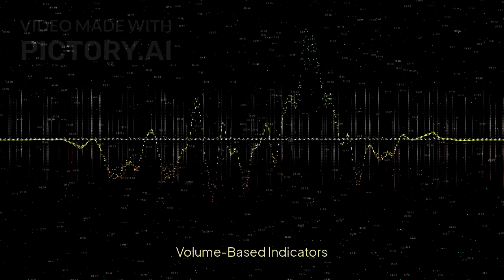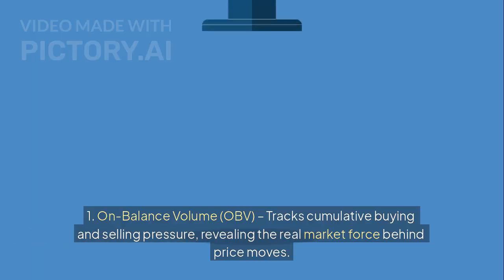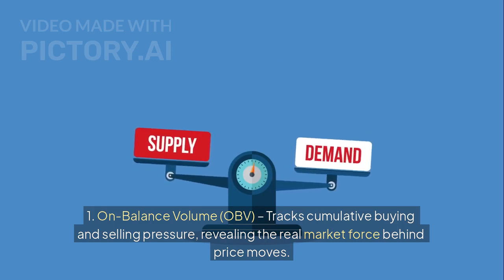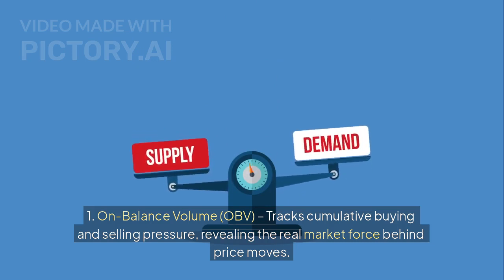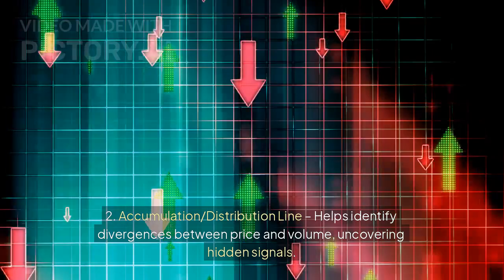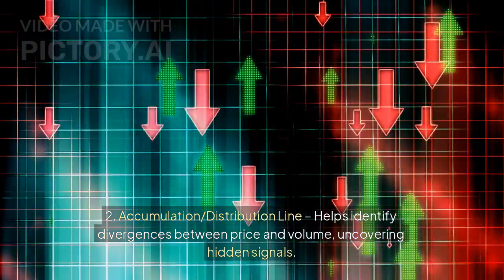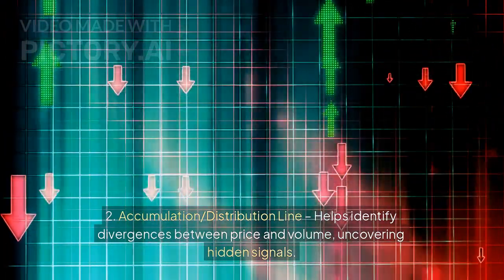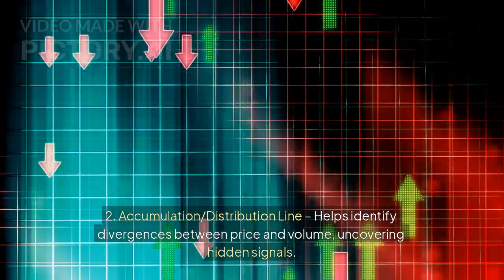Master Technical Analysis in 10 Minutes! For Dummies Summary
Master Technical Analysis in Minutes! (Summary of Technical Analysis For Dummies)

Welcome to Summary Streak, where we break down the best books into easy-to-understand insights! In this video, we dive into Technical Analysis For Dummies by Barbara Rockefeller, a must-read for anyone looking to understand the art of trading using charts, indicators, and market psychology.

What You'll Learn in This Video:
What is technical analysis and why it matters
Key chart patterns and how to use them
The best technical indicators for trading success
Proven trading strategies (Trend Following, Mean Reversion, Breakouts)
The importance of risk management in trading
How to avoid common trading mistakes and emotional pitfalls

Technical analysis is a method used to predict future price movements based on historical market data, mainly price and volume. Unlike fundamental analysis, which looks at a company’s financial health, technical analysis focuses on trends, patterns, and statistical indicators to make better trading decisions.

Key Chart Patterns & Indicators
Support & Resistance Levels – Identifying price levels where assets tend to bounce.
Candlestick Patterns – Learn to spot trend reversals and continuations.
Moving Averages (SMA & EMA) – Find smooth trends and entry points.
RSI & MACD – Understand overbought/oversold conditions and momentum shifts.
Bollinger Bands – See volatility and potential price breakouts.

Proven Trading Strategies Covered
Trend Following Strategy: Ride the wave by identifying strong trends early.
Mean Reversion Strategy: Buy low and sell high using statistical averages.
Breakout Trading: Catch explosive price movements when markets break key levels.

Even the best technical strategies won't work if you don't manage risk properly! Learn how to use stop-loss orders, position sizing, and risk-reward ratios to protect your capital. Plus, understand how emotions like fear and greed impact your decisions and how to stay disciplined as a trader.

Get a concise and engaging summary of a top trading book
Learn practical strategies you can start using today
Improve your trading skills with expert insights
Save time and gain valuable trading knowledge in minutes!

Please comment Have questions or feedback? We’d love to hear your thoughts and discuss technical analysis with you.